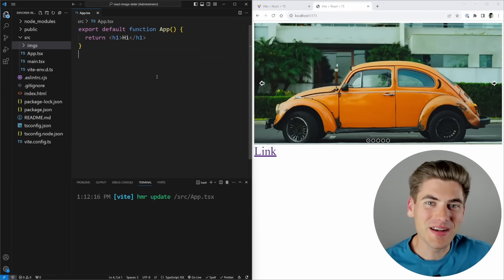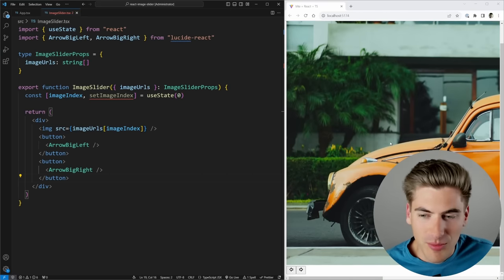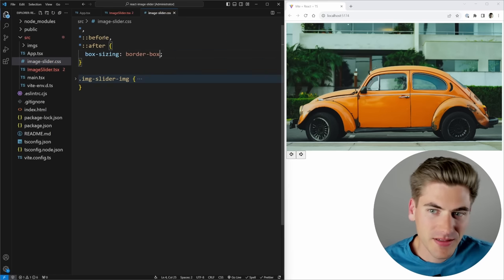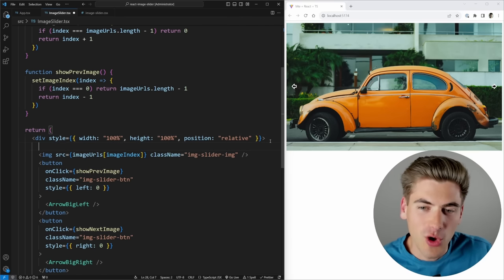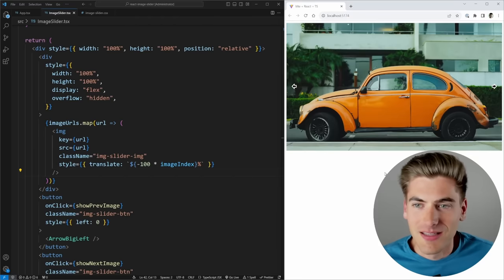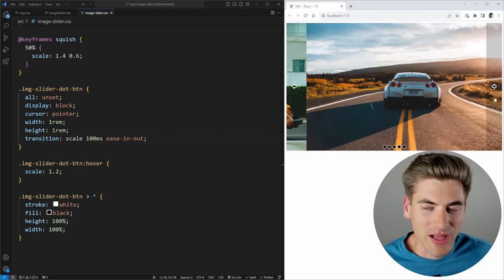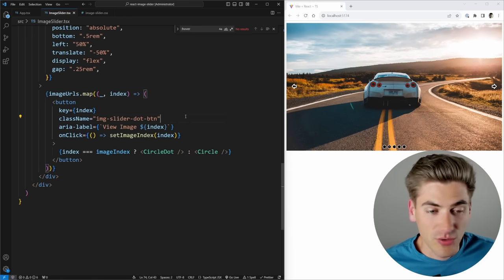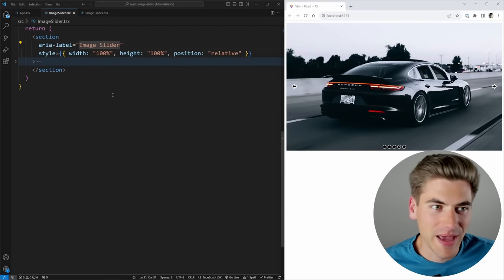How To Create 3 Levels Of React Image Sliders - Beginner, Intermediate, Expert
Image sliders and carousels are incredibly popular on the web but 99% of tutorials do them wrong. In this video I will show you three different ways to build an image slider from beginner to intermediate to expert. By the end of this video you will have an image slider that is better than any other image slider.

Also, I want to note I am not at all an accessibility expert.

⏱️ Timestamps:

00:00 - Introduction
01:02 - Image Slider #1
11:52 - Image Slider #2
21:51 - Image Slider #3